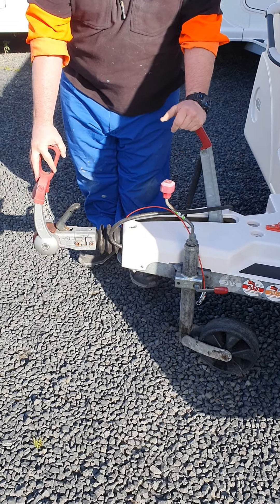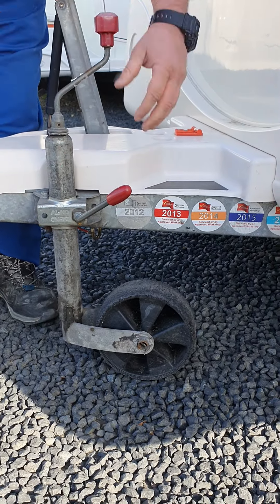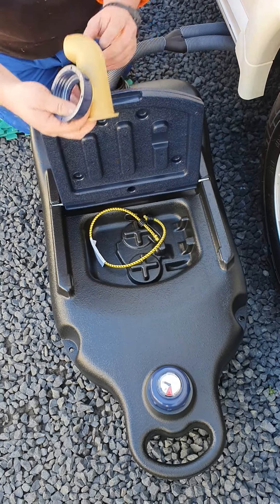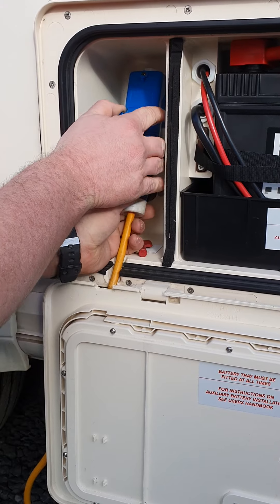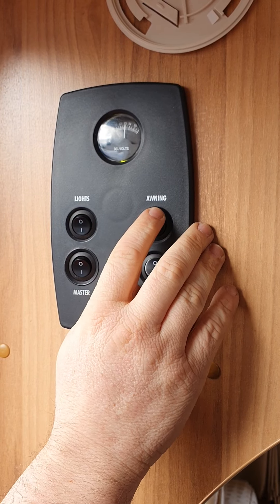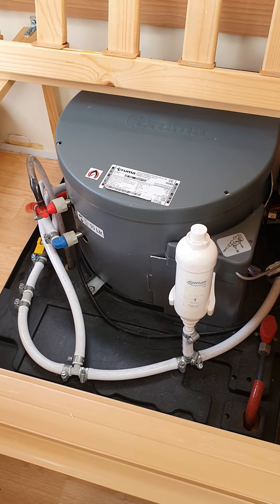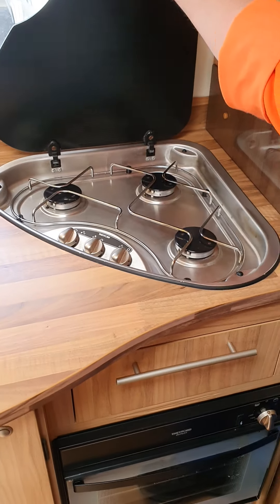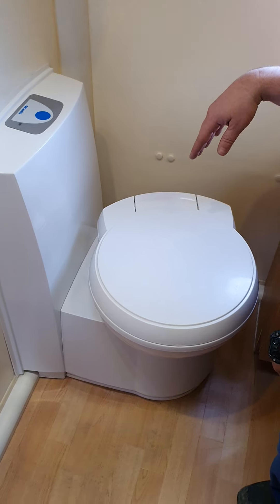2011 Bailey Orion 430 4 induction video